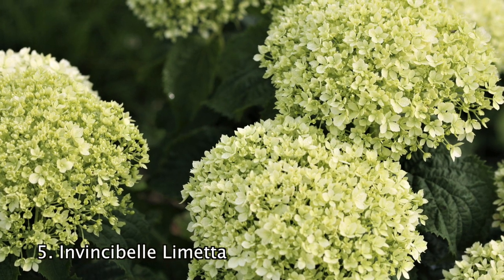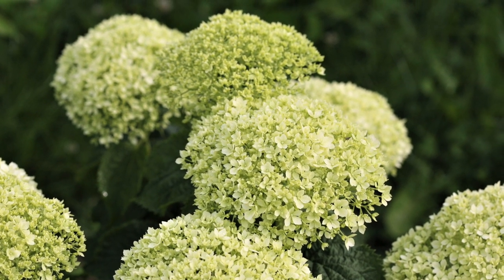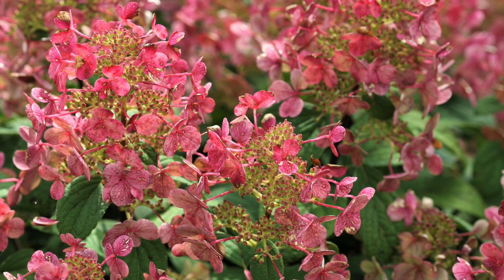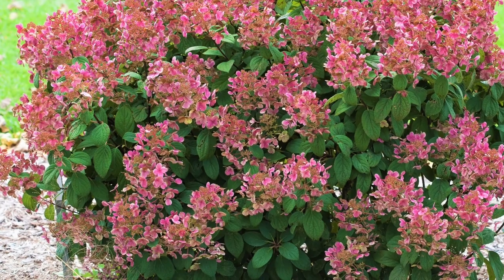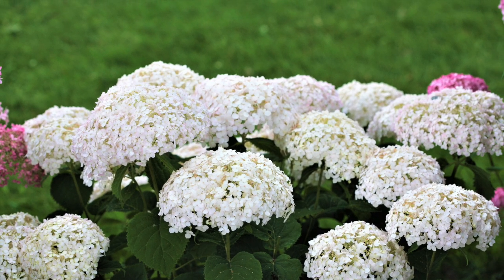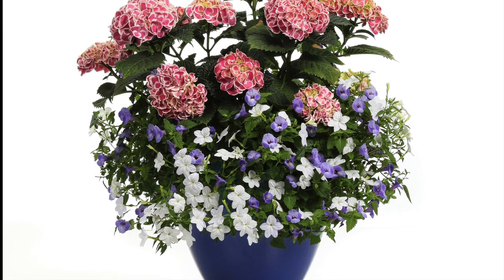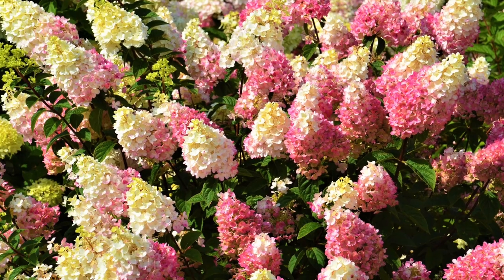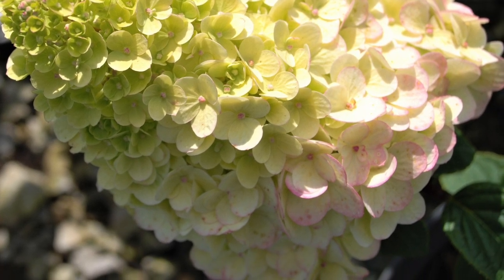Top 5 Most Gorgeous Dwarf Hydrangeas | NatureHills com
5. The Invincibelle Limetta Hydrangea is a showstopper in huge demand. Limetta has jade green flowers, which fade to a greenish white, and then age back to green. This beauty is sure to dazzle you, displaying new flowers from summer into fall. These are super hardy, and they're easy to grow and maintain. They look beautiful as a foundation planting along the front of your home, and as a shrub border as well. They grow well in zones 3-9, will grow to be about 30-36 inches tall, and thrive in full sun as well as partial sun.

4. The Little Quick Fire Hydrangea is a gorgeous dwarf selection that blooms up to a month earlier than other hydrangeas. The fluffy-appearing white panicles have more of a cone shape than the typical ball shape. As they age, the white turns into a soft red and purple, creating a beautiful display of colors. These are adaptive to a variety of soils, and are very hardy overall. They plant well in containers or even as an accent of long-lasting color in your landscape. These grow well in zones 3-8, will grow to be 3-5 feet tall, and thrive in full sun.

3. The Invincibelle Wee White Hydrangea displays gorgeous white blooms, which form huge mop-head flowers that put on quite a show. The stems are bred specifically to be strong, which eliminates the drooping flowers! Use these in your shrub border to add a giant pop of bold color. These Wee White's are carefree and very easy to grow. They grow well in zones 3-9, will grow to be 12-30 inches tall, and thrive in full sun and partial sun.

2. The Edgy Hearts Hydrangea is an ornamental perennial with fabulous flowers. Plant one as an accent near a front window or door, so you won't miss a moment of its beautiful pink and white summer display. Hydrangeas are known for their huge clusters of spectacular flowers, and Edgy Hearts is no different. Each floral blossom is shaped like a heart, making it a must-have for any home. These are unique, stunning, and full of love. They grow will in zones 5-9, will grow to be about 2-4 feet tall, and thrive in full and partial sun.

1. The Strawberry Sundae Hydrangea packs a full-sized punch on a compact plant. The flowers on the Strawberry Sundae begin creamy white, and change to pink as they age which eventually turns into a shade of strawberry red. These spectacular flowers last well into fall, creating a gorgeous display of vivid colors. These easily fit into small gardens and can excel in containers as well. Plant these in front of other hydrangeas for a striking layered and textured look. Order some today, you'll love them! They grow well in zones 4-8, will grow to be 4-5 feet tall, and thrive in full and partial sun.